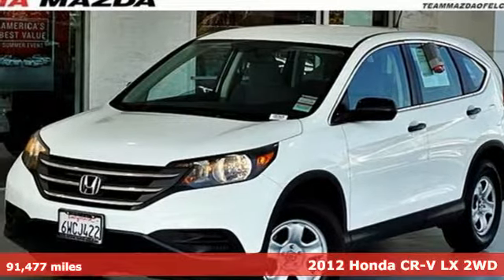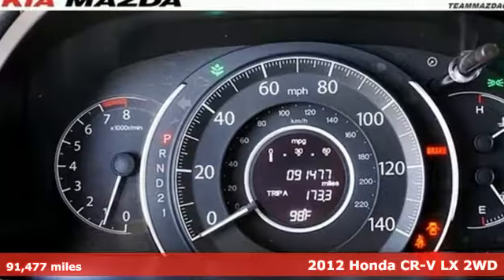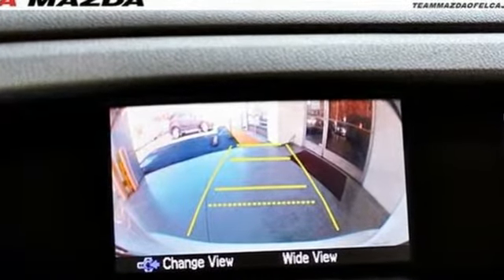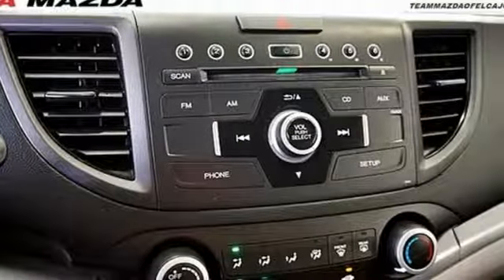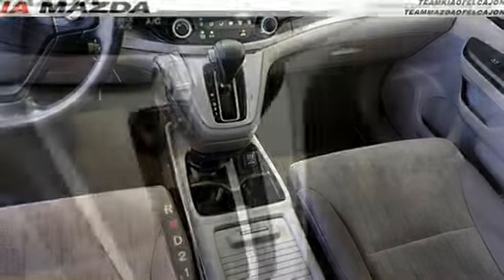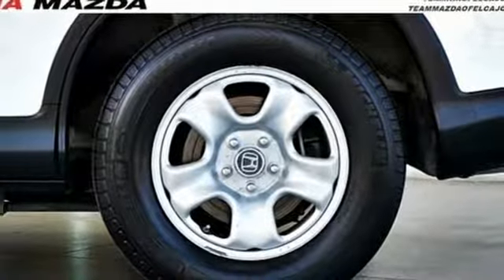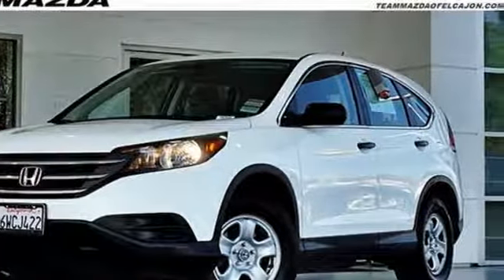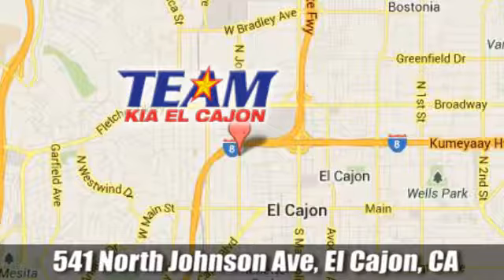Used 2012 Honda CR-V El Cajon CA La Mesa, CA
Year: 2012
Make: Honda
Model: CR-V
Trim: LX
Engine: 2.4L I4 DOHC 16V i-VTEC
Transmission: 5-Speed Automatic
Color: White
Mileage: 91477
Stock #: ZR7620
VIN: 2HKRM3H35CH504515
White 2012 Honda CR-V LX FWD 5-Speed Automatic 2.4L I4 DOHC 16V i-VTECbrbrRecent Arrival! 31/23 Highway/City MPG**brbrAwards:br * JD Power Initial Quality Study * 2012 IIHS Top Safety Pick (With Touring Model) * 2012 KBB.com Brand Image Awardsbr2016 Kelley Blue Book Brand Image Awards are based on the Brand Watch(tm) study from Kelley Blue Book Market Intelligence. Award calculated among non-luxury shoppers. Kelley Blue Book is a registered trademark of Kelley Blue Book Co., Inc.brGo Team - Save Money!brbrReviews:brbr * While a bounty of changes inside and out endow the 2012 Honda CR-V with a new level of user-friendly appeal, this latest incarnation retains its signature car-like driving feel and superb flexibility while delivering even better fuel economy. Source: KBB.combr * Lots of room for passengers and cargo; high fuel economy; user-friendly controls; ample tech and family-friendly features; nimble handling. Source: Edmunds

Address:
541 N Johnson Ave